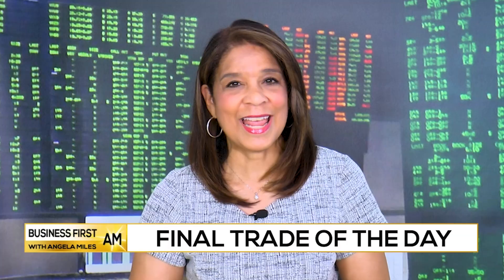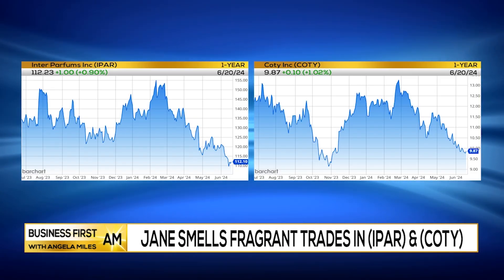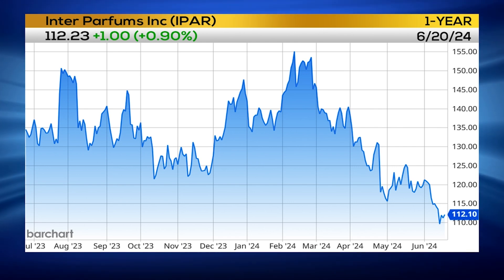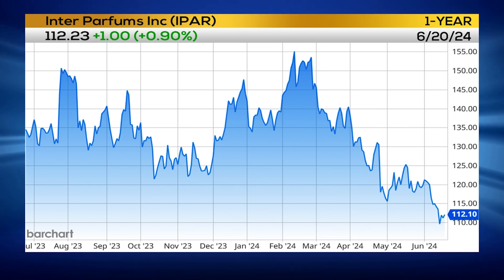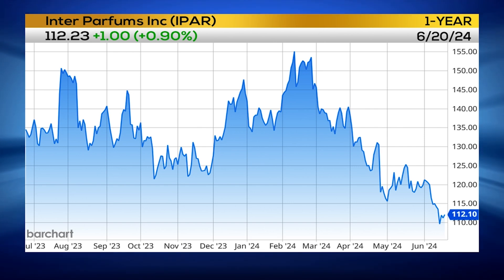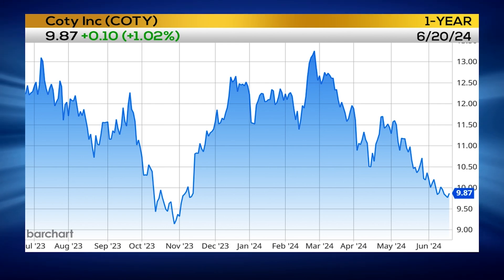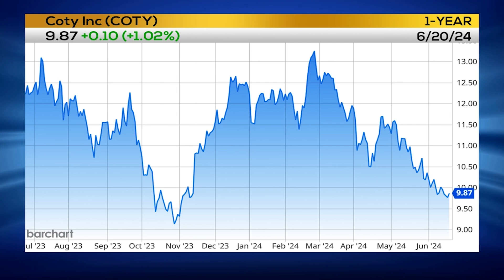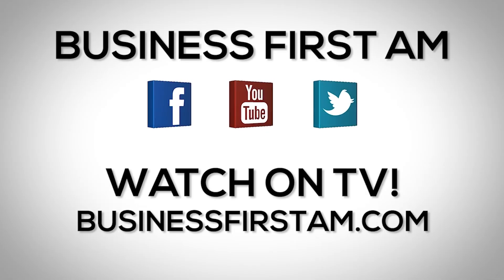Jane Smells Fragrant Trades In IPAR & COTY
Jane Gallina, Day trader